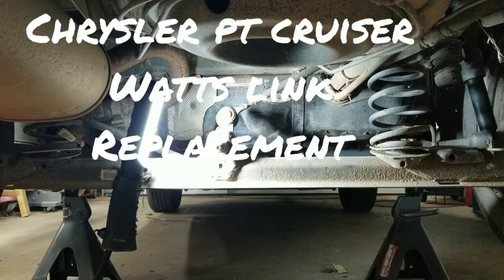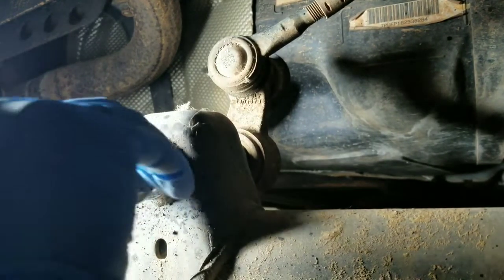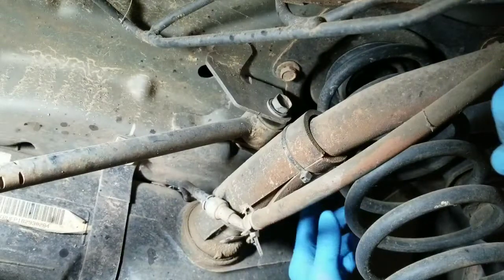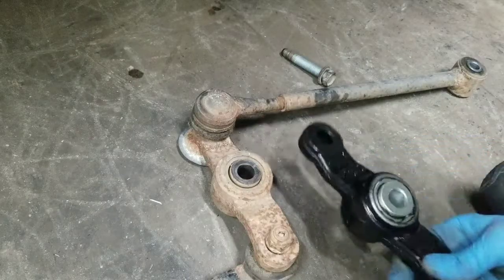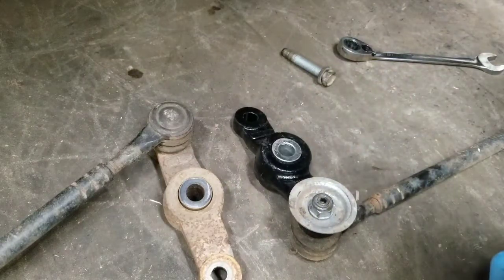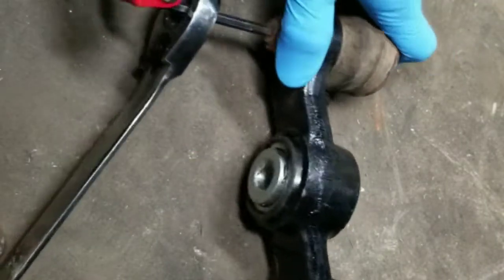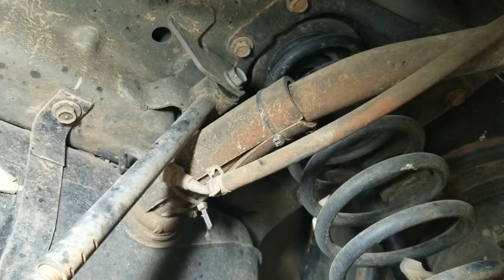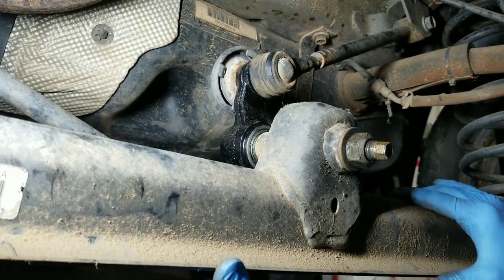Pt Cruiser Watts Link (Bell Crank) Replacement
PT Cruiser making a noise in the rear? May check your watts link, also known as a bell crank. This video shows you how to replace it.

Musician: Jef